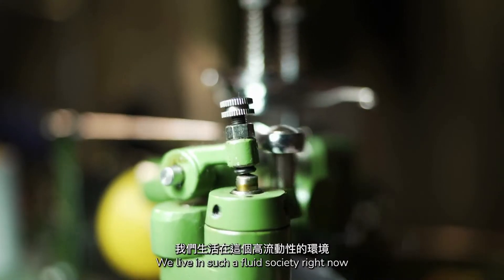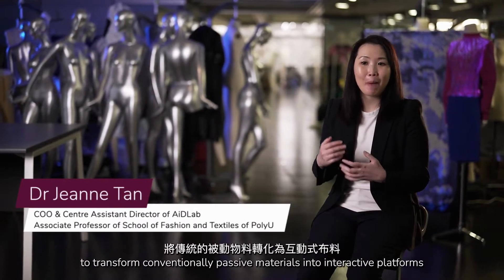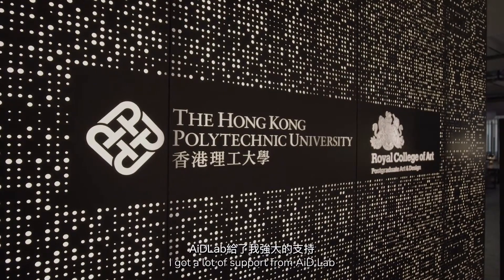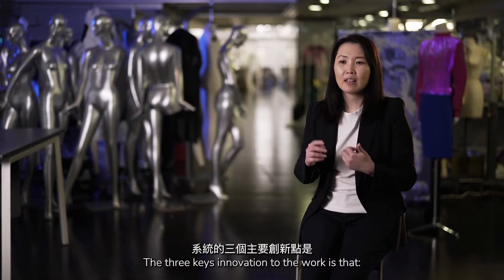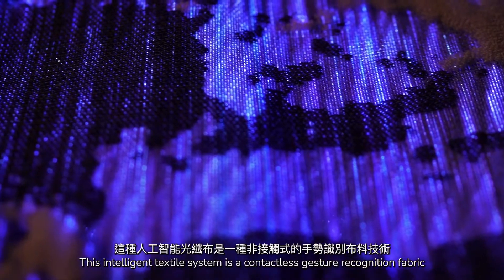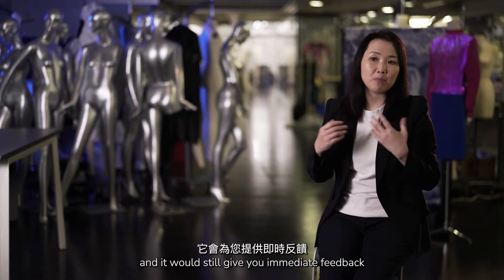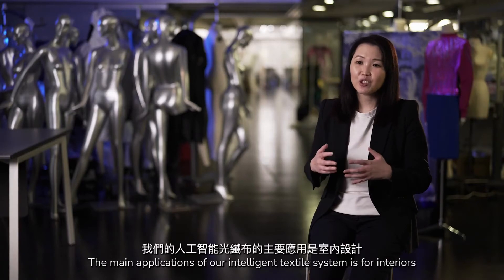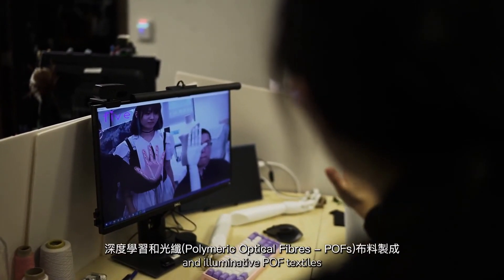Intelligent Textile System for Interiors, Fashion and Rehabilitation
Developed by Dr Jeanne Tan and her team at AiDLab (Laboratory for Artificial Intelligence in Design), the patented intelligent textile system is the world’s first contactless gesture recognition illuminative textile that changes colour via hand and body gestures.